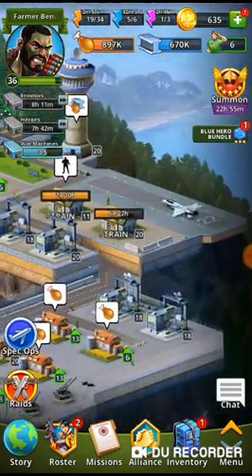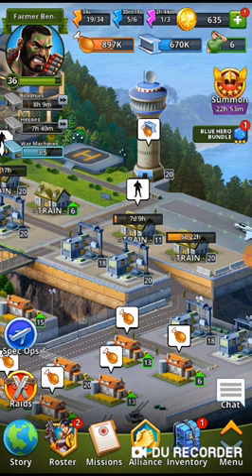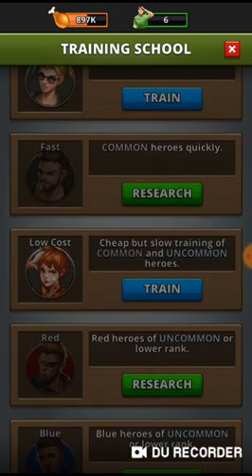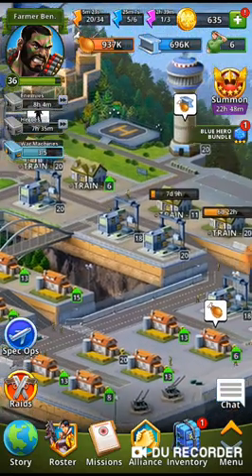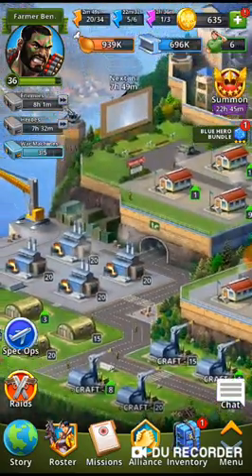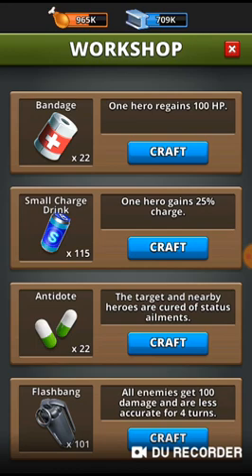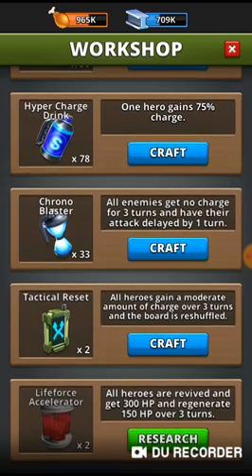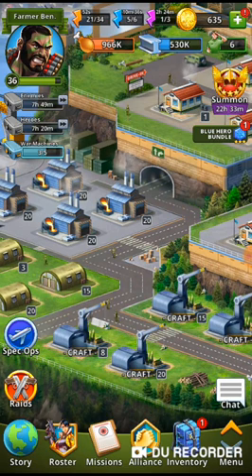Puzzle Combat beginner's guide: Base building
A guide to the buildings around your base and which ones to prioritize.